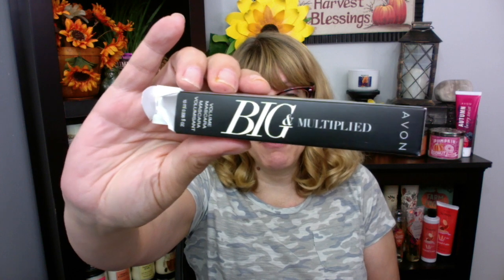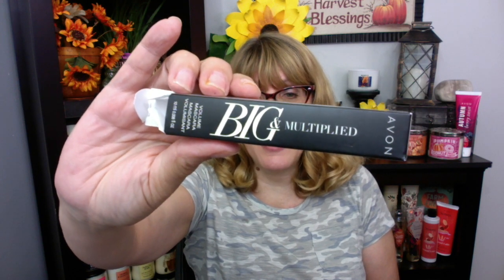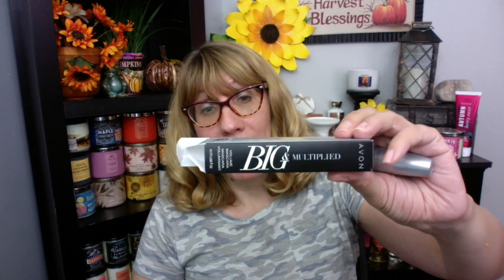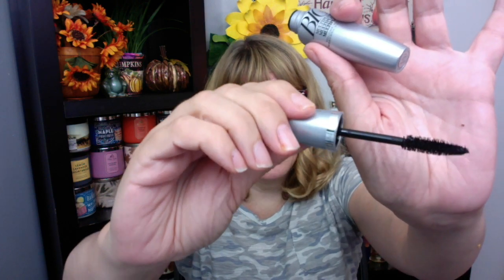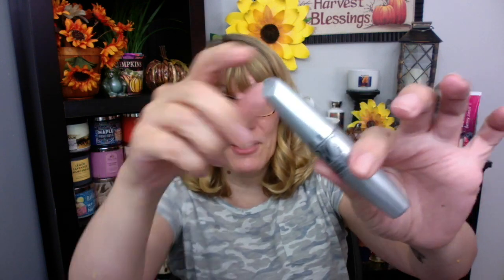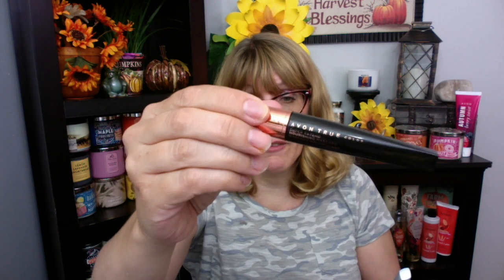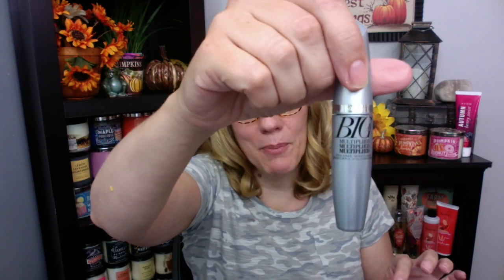AVON Big & Multiplied Volume Mascara Review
You can order from my online store Shipping is free on $60+

Bonnie